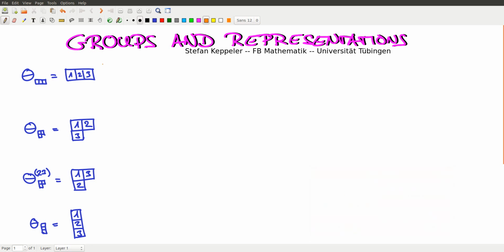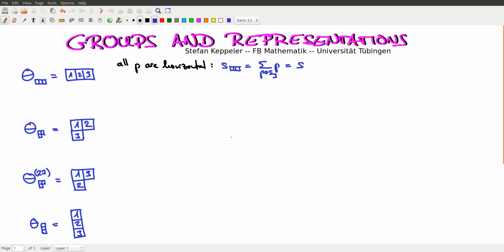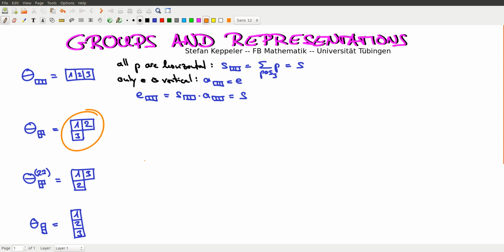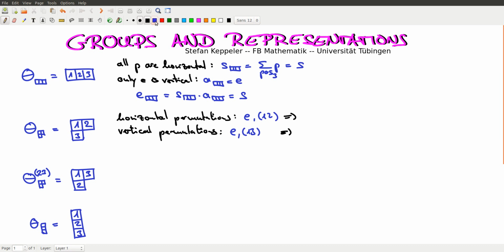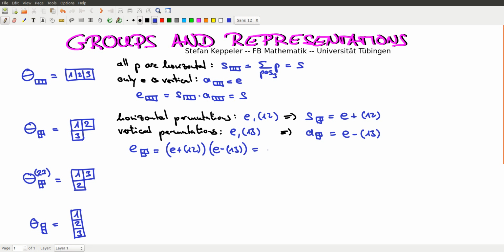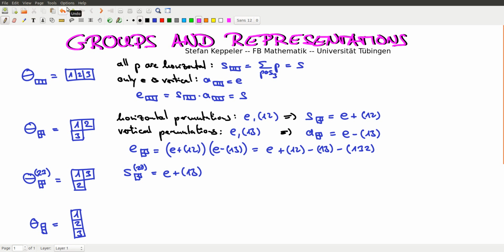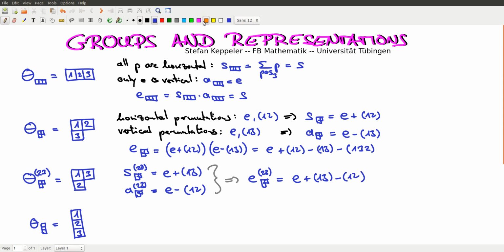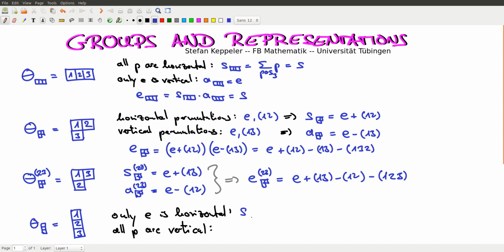Young operators 1 - for the standard tableaux of S₃